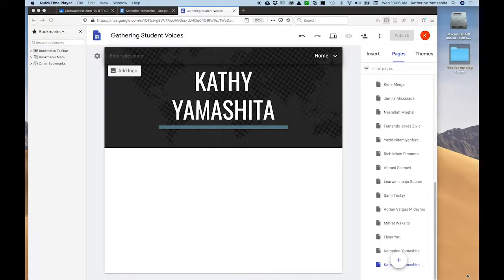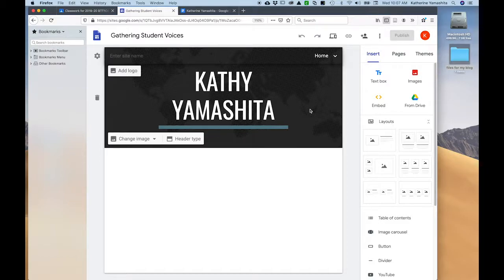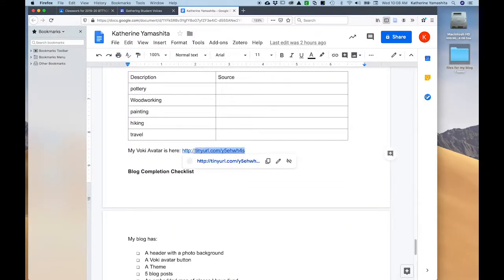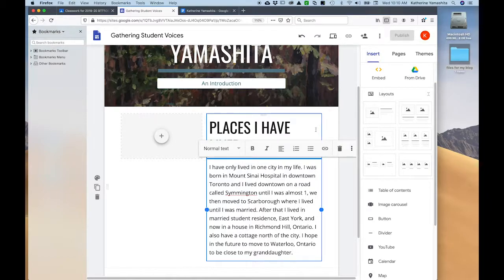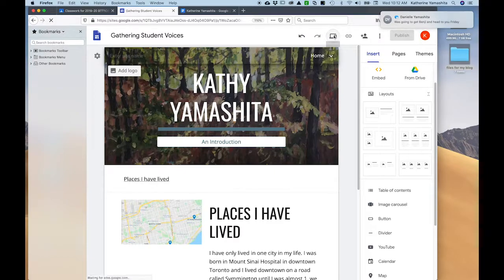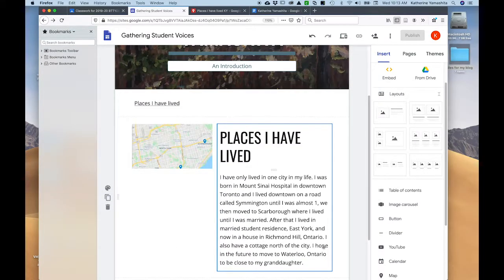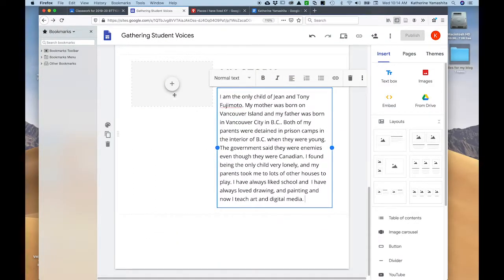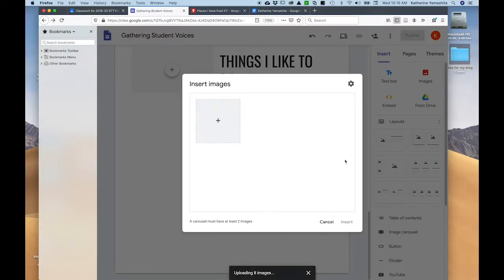blog tutorial 1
This video shows you how to create your blog